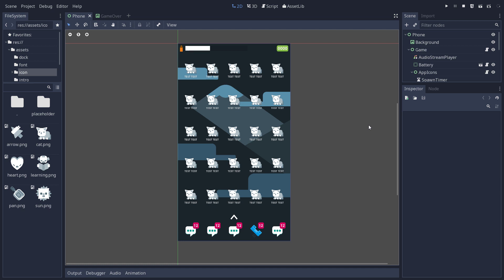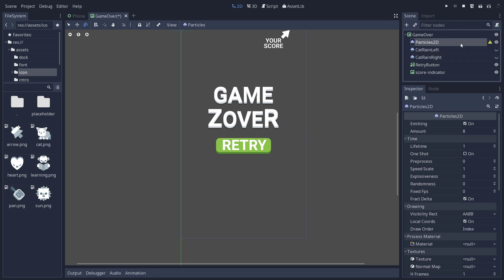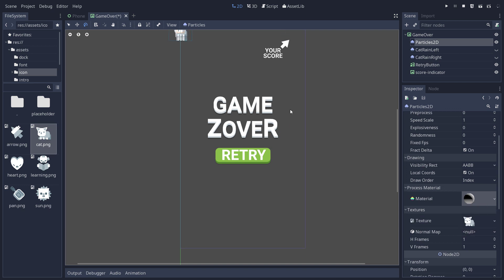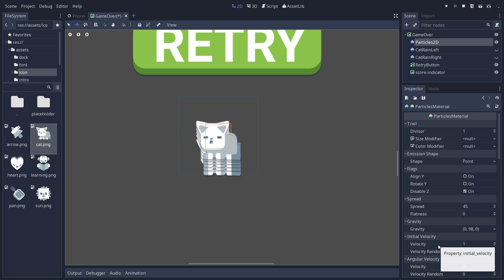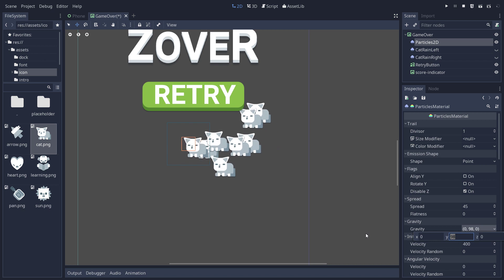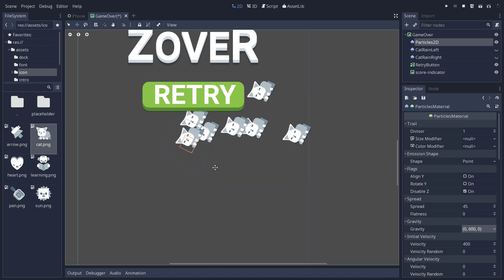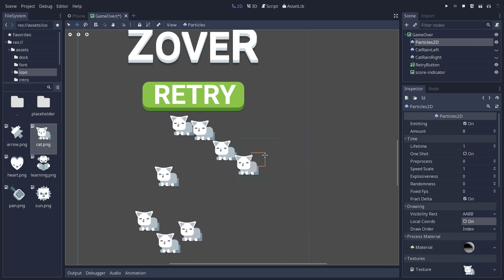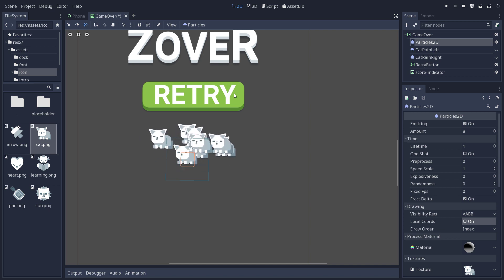[TIPS] How to use world coordinates on Particle2D in Godot 3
You can control the particles' spawn direction by rotating the emitter in Godot... but only if you set them to world coordinates. This video shows you how and why this option is essential to learn.